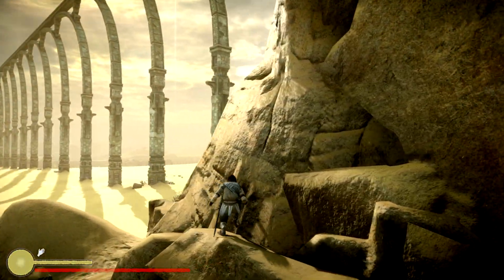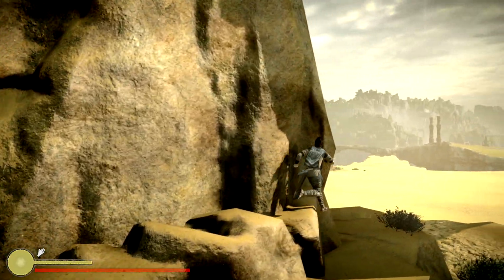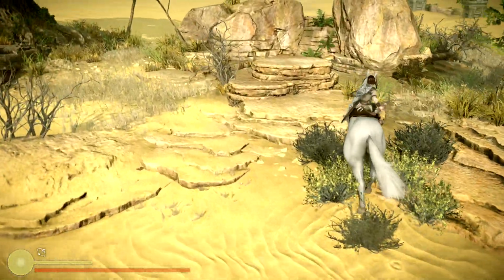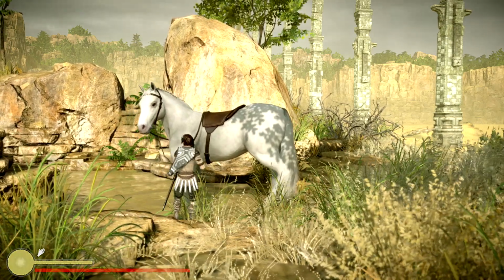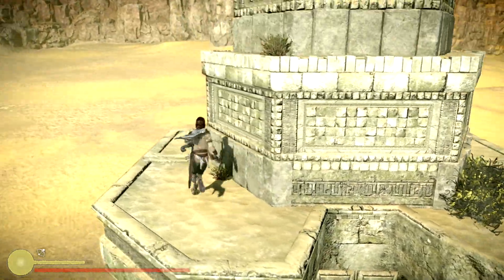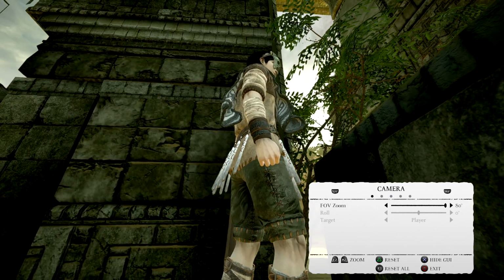Shadow of the Colossus (2018) -- PART 27